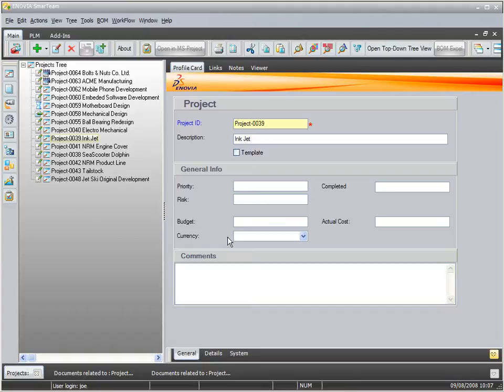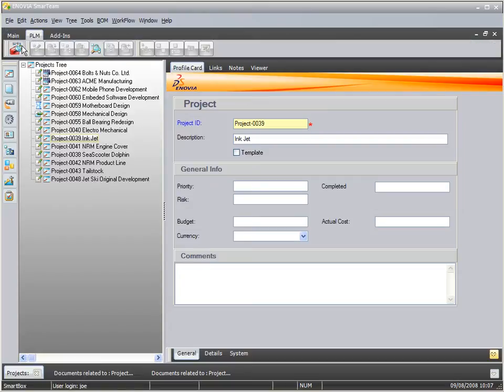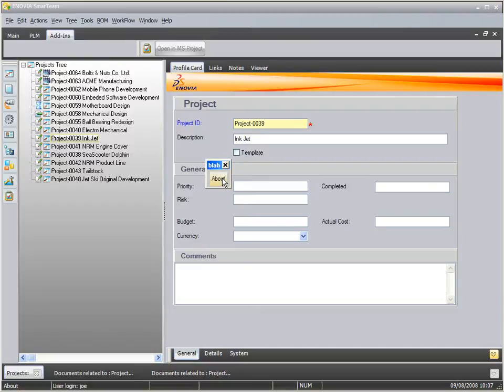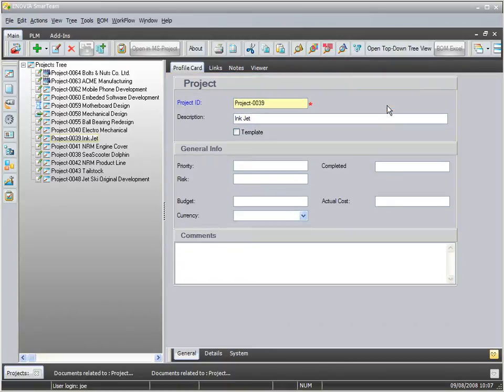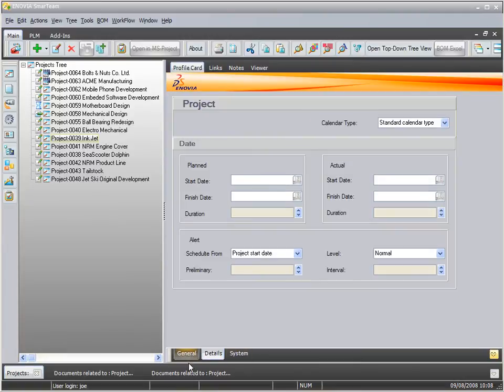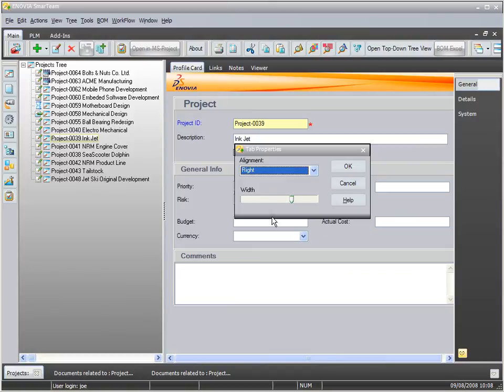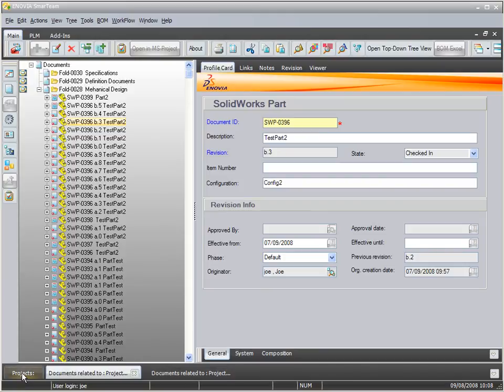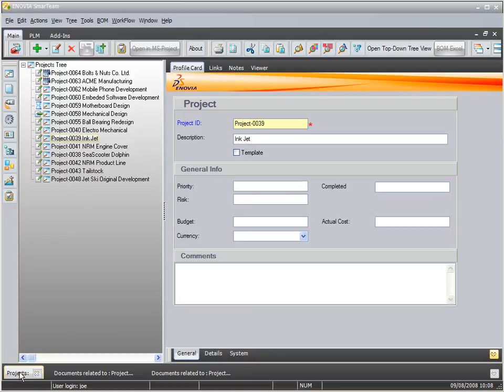SmarTeam V5 R18/19 User Interface Walk-Through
I created this video back in the early V5R18 days to help users with the new UI interface. It is still relevant today with R19.

I did not include the "Look and Feel" change, but that is pretty easy to find in the Windows menu.

Jeffrey Byrns - Sr. Consultant - Inflow Technology